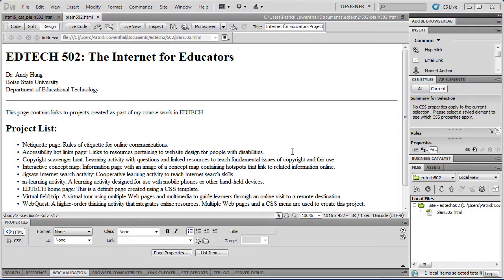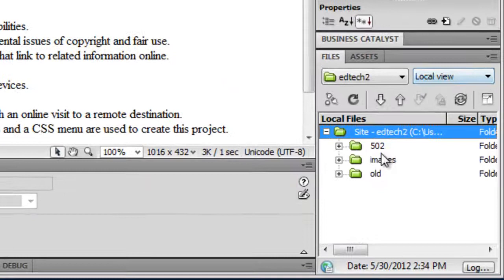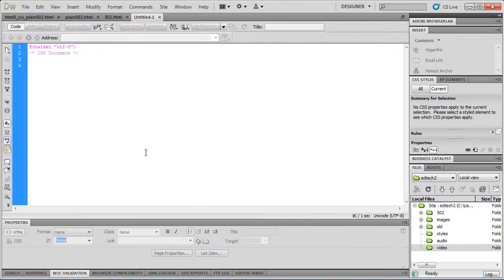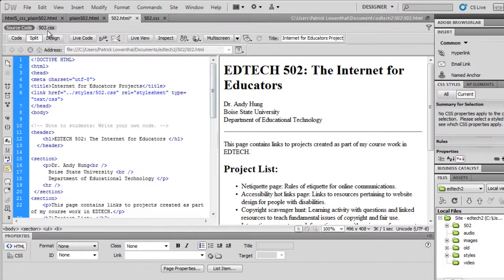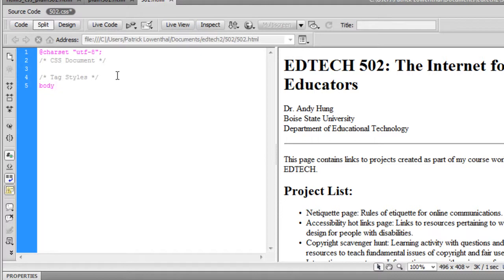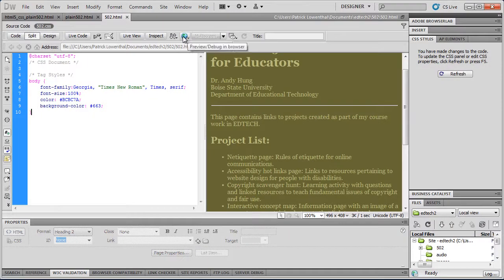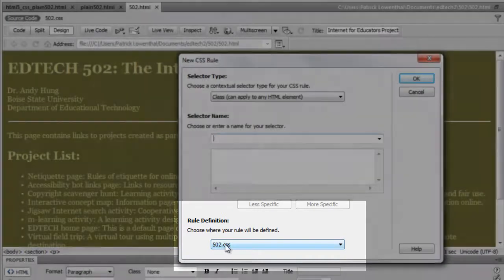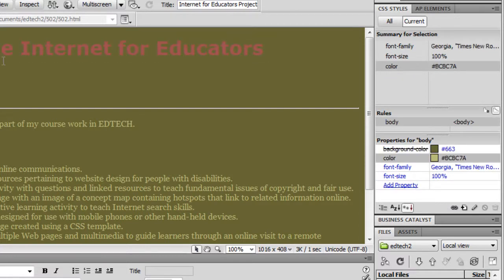502 page project